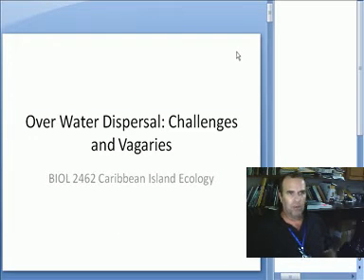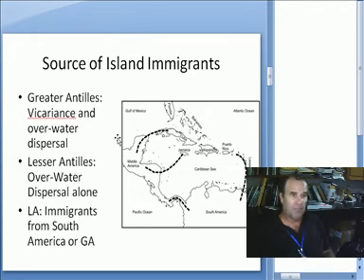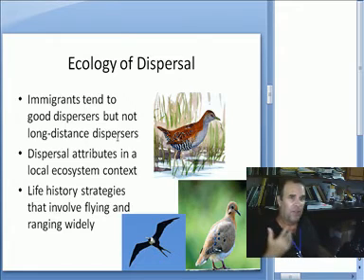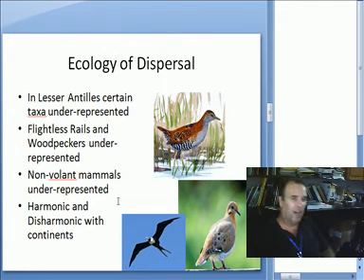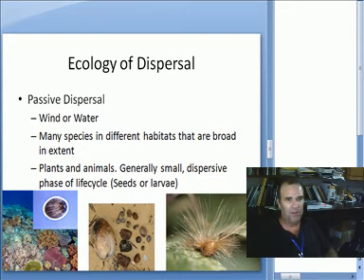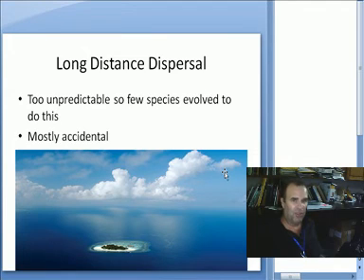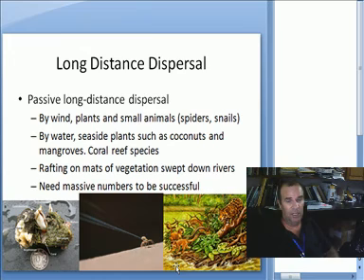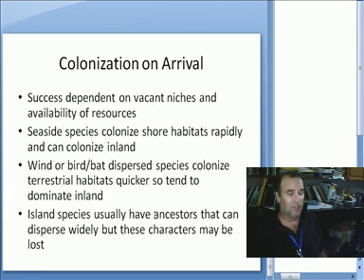BIOL2462 Overwater Dispersal